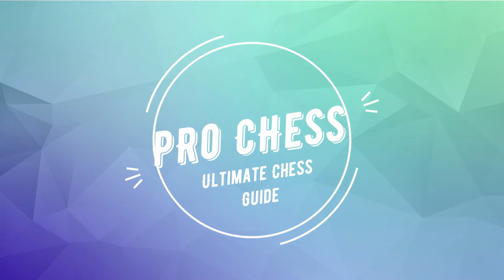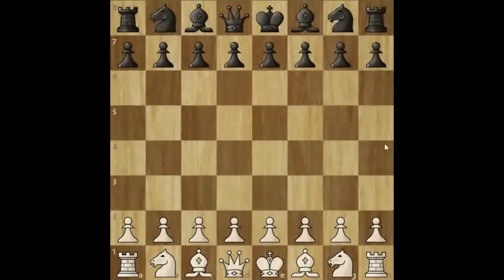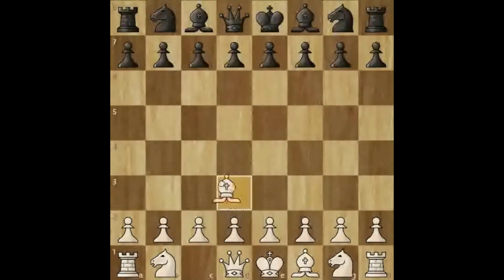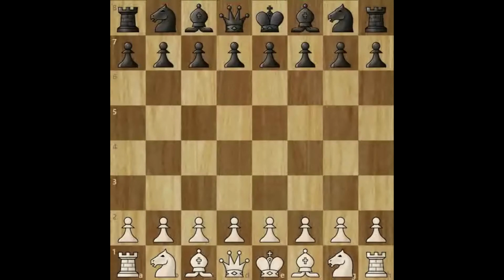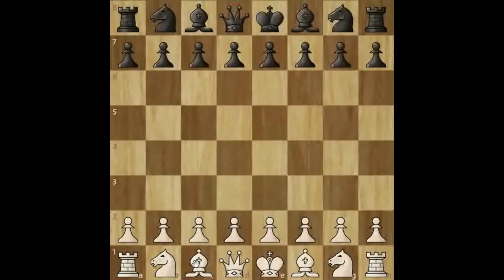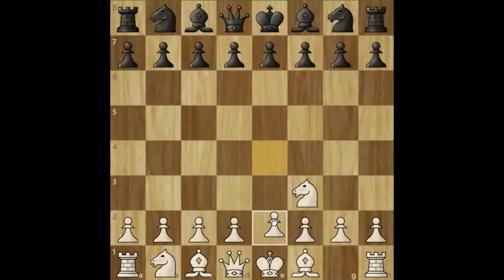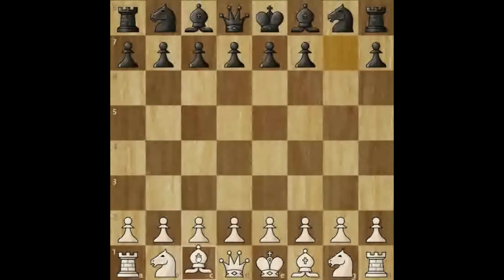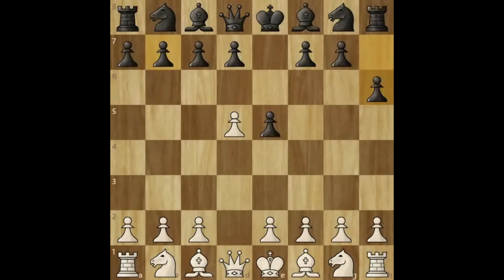Chess - Ultimate beginners guide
This video is for beginners just starting out chess, have fun learning!